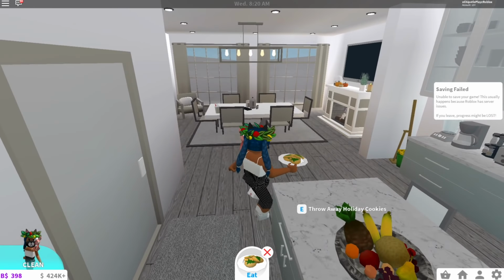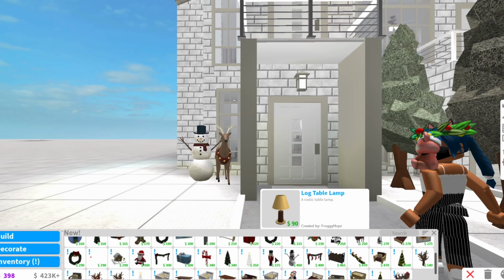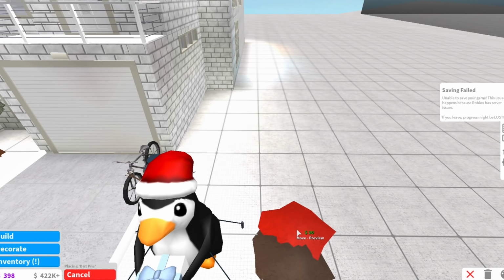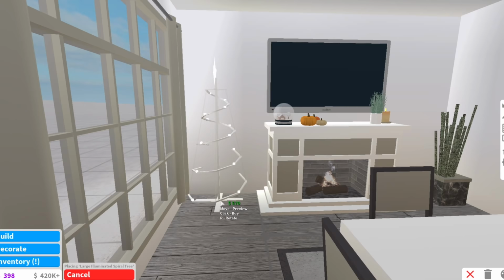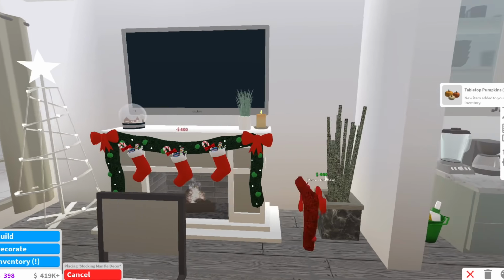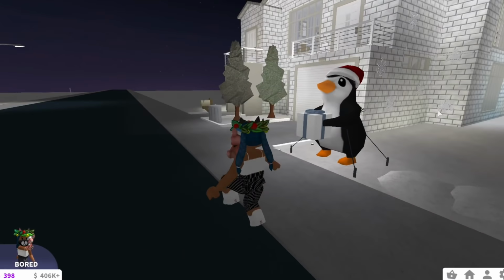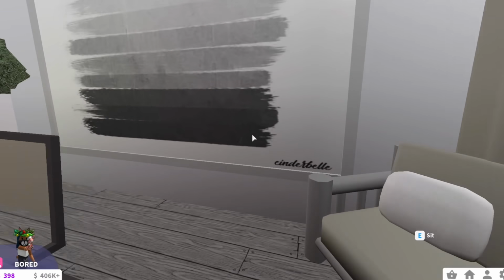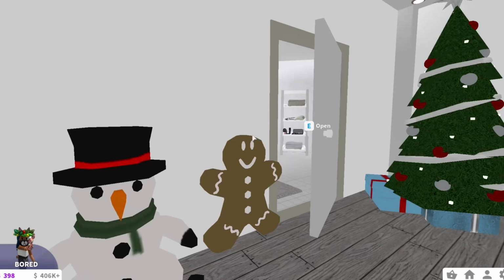DECORATING MY HOUSE FOR CHRISTMAS!🎄Roblox Bloxburg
In today's video I DECORATE MY BLOXBURG HOUSE FOR CHRISTMAS!🎄

FAQ❓

 What do I use to record:
QuickTime Player

What do I use to edit:
iMovie (only available on macs)

Do I friend or accept friend requests on Roblox:
Unfortunatley I cannot friend/accept all friend requests, but you're always welcome to join me in games (my join is usually always on for everyone) ♡

How did you make your intro:
iMovie

What’s is Roblox? ROBLOX is an online virtual playground and workshop, where kids of all ages can safely interact, create, have fun, and learn. It’s unique in that practically everything on ROBLOX is designed and constructed by members of the community. ROBLOX is designed for 8 to 18 year olds, but it is open to people of all ages. Each player starts by choosing an avatar and giving it an identity. They can then explore ROBLOX — interacting with others by chatting, playing games, or collaborating on creative projects. Each player is also given their own piece of undeveloped real estate along with a virtual toolbox with which to design and build anything — be it a navigable skyscraper, a working helicopter, a giant pinball machine, a multiplayer “Capture the Flag” game or some other, custom creation. There is no cost for this first plot of virtual land. By participating and by building cool stuff, ROBLOX members can earn badges as well as ROBLOX dollars (“ROBUX”). In turn, they can shop the online catalog to purchase avatar clothing and accessories as well as premium building materials, interactive components, and working mechanisms.

Byeee! ♡♡♡♡♡